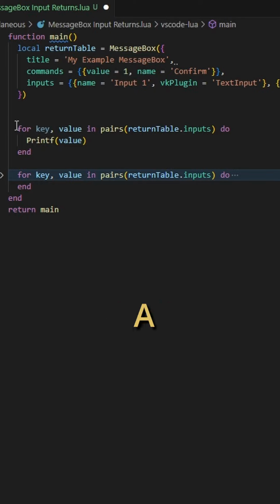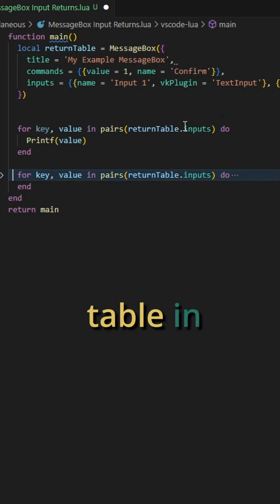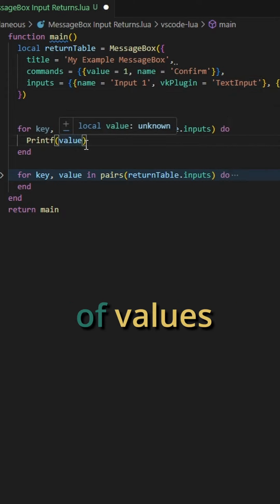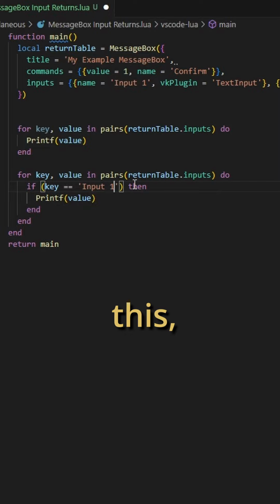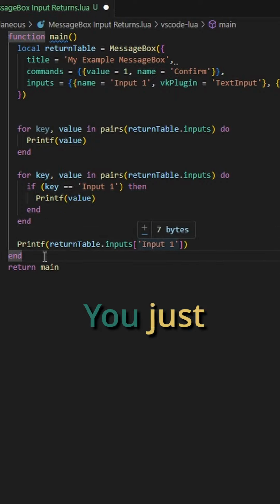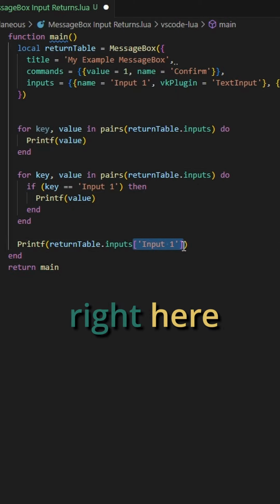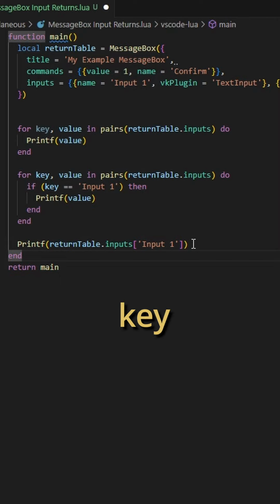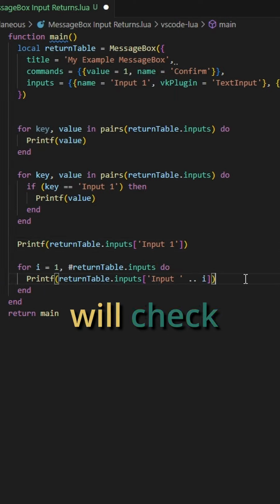Handling MessageBox Return Values